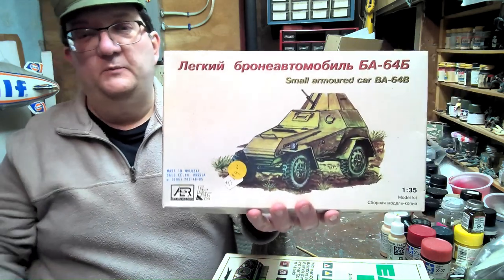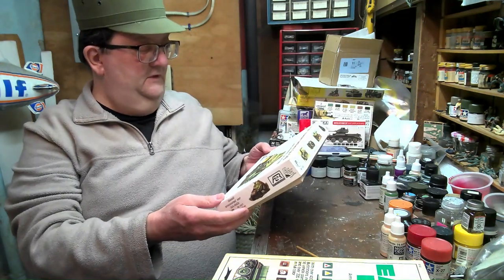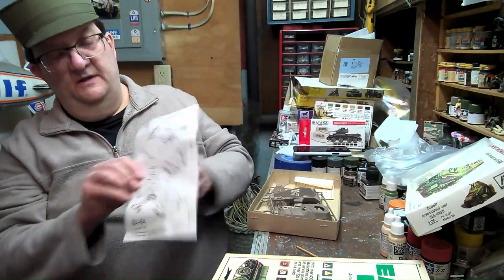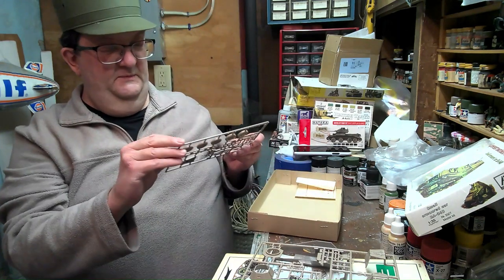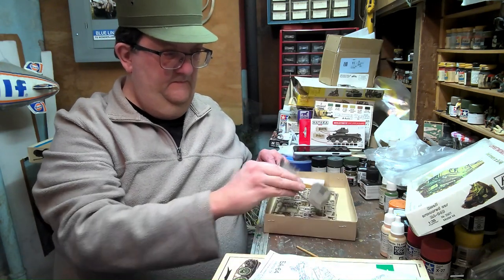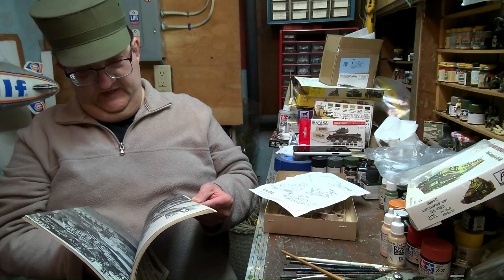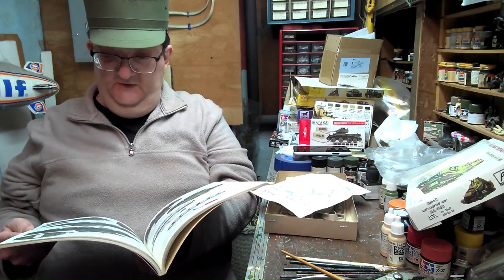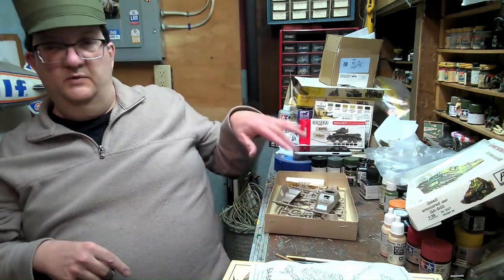Model Building - Soviet BA-64 armored car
Mr. Alan of Smith Hill Library previews the BA-64 armored car kit by AER Models of Moldova. This kit dates from the 1990s. This is a brief look at what's in the box.